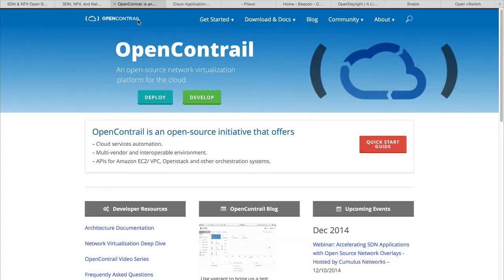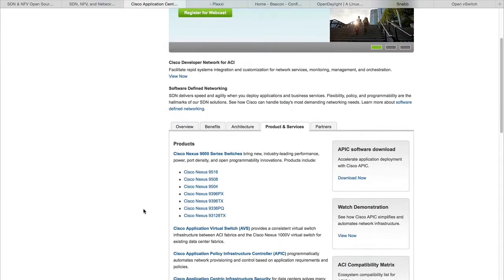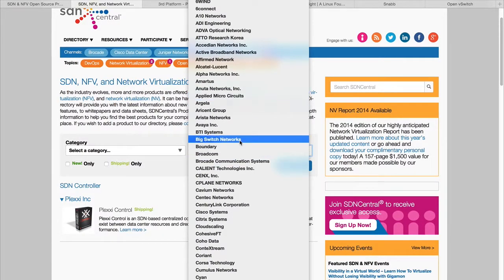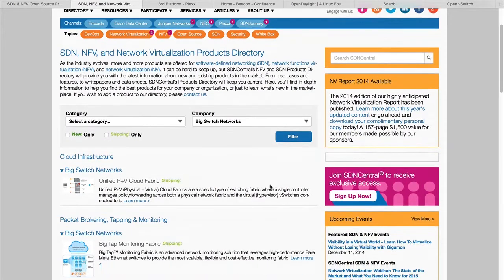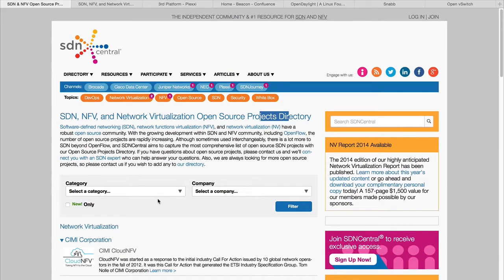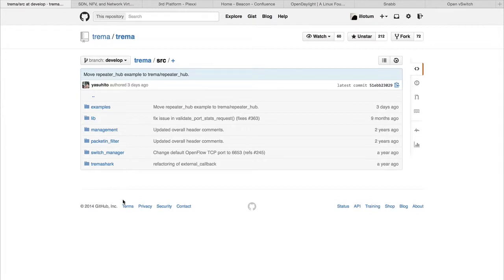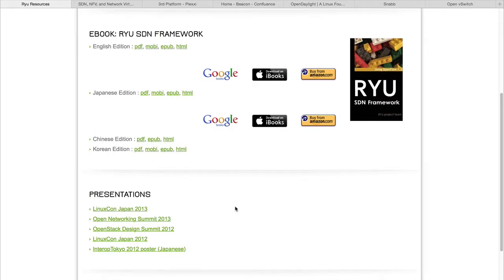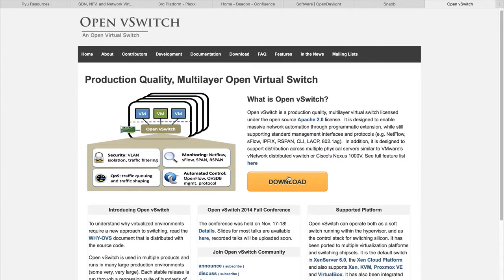SDN Series - Part 4 - Software